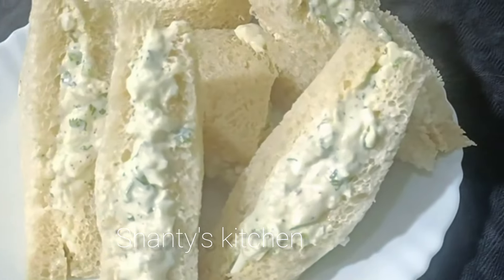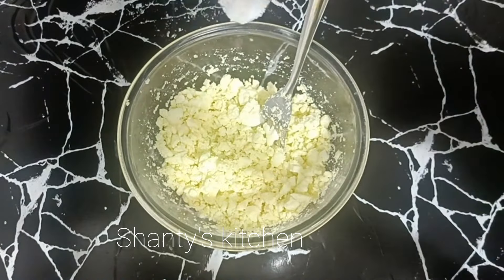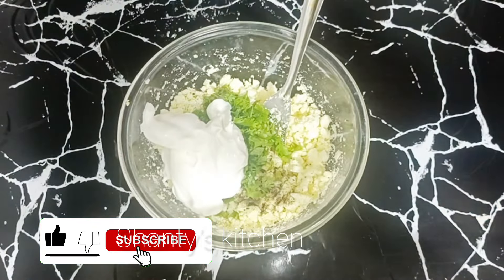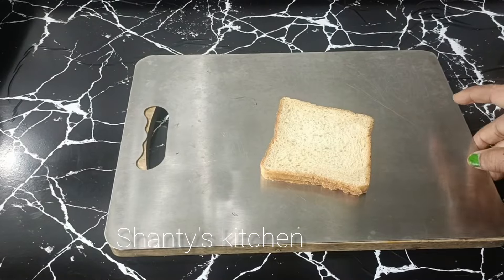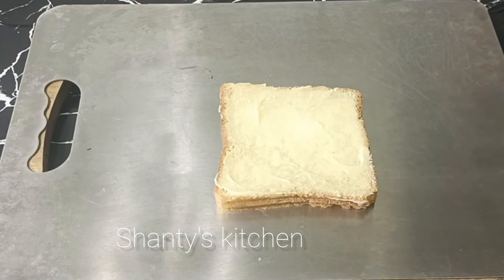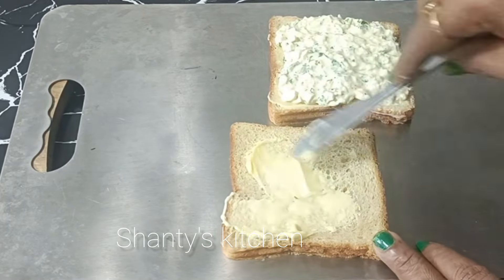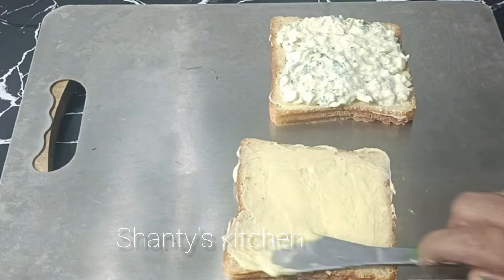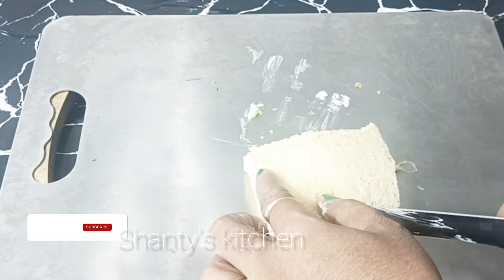EGG SANDWICH | EASY EGG MAYO SANDWICH